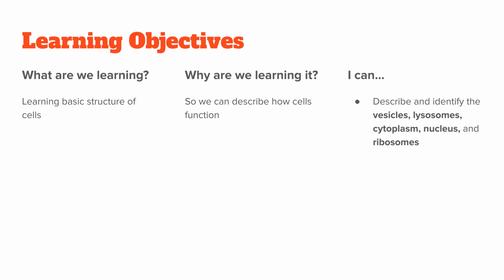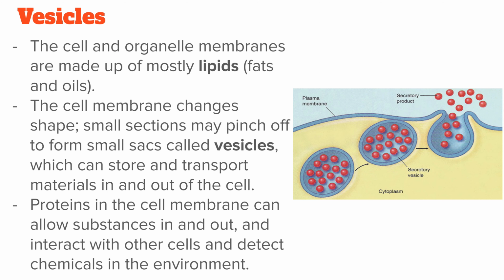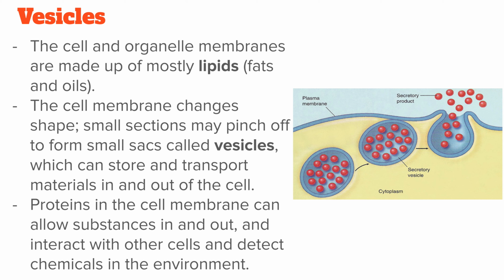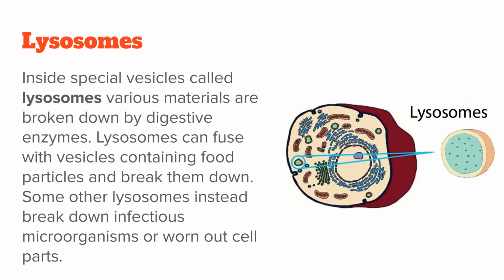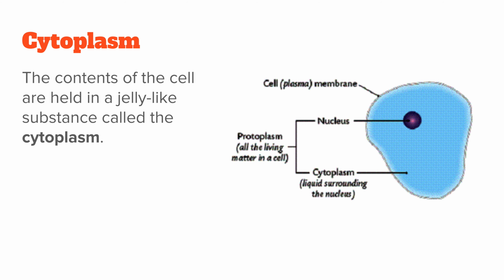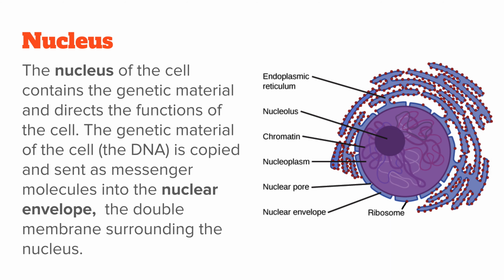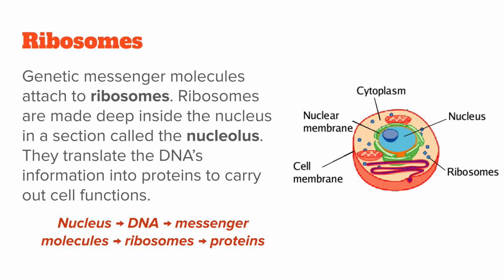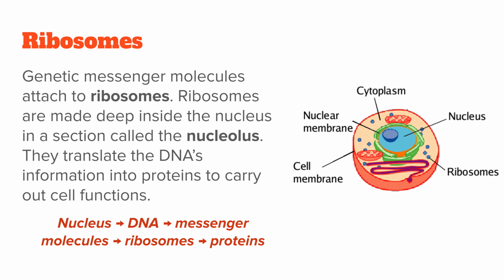Sci 10 7.3.1 Organelles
What are the key structures within the cell?